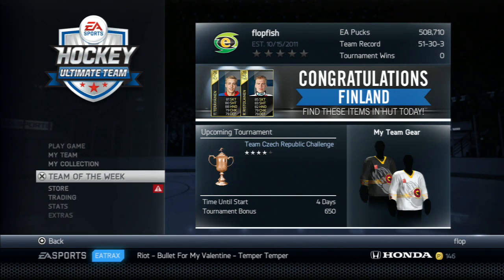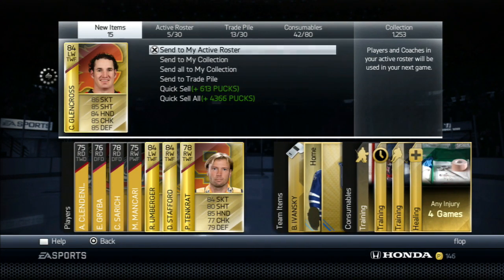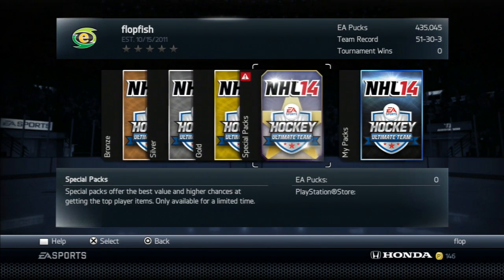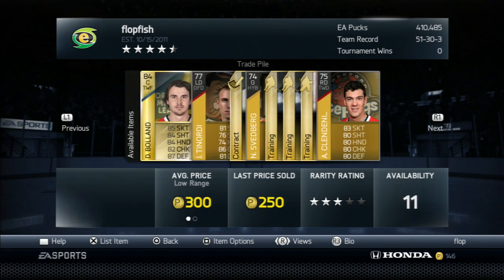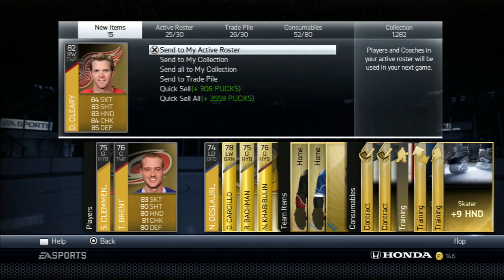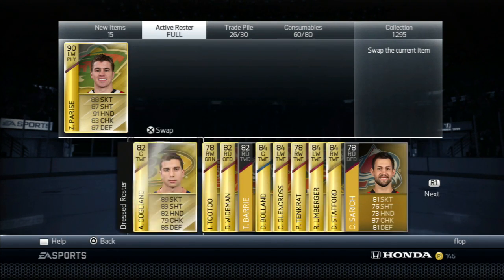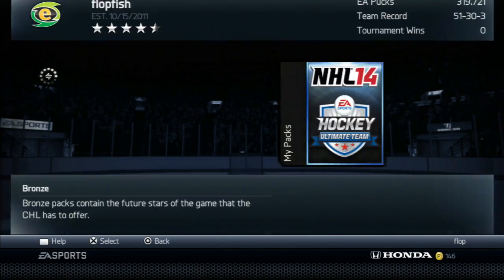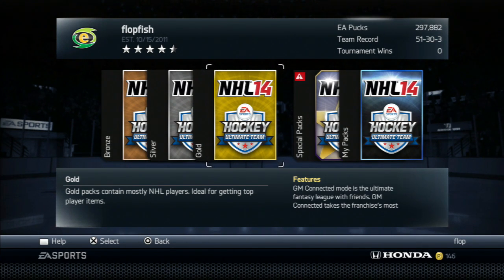NHL 14 Packing It Up: Ep. 1: USA, USA, USA! (Pack Openings)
It's back, and better than ever! Let's get this team on the go!